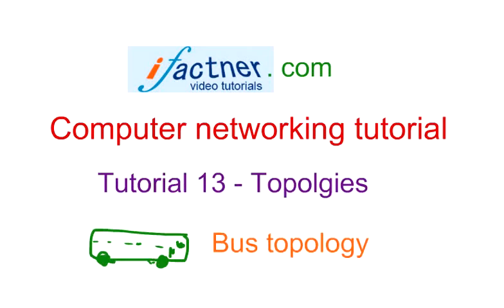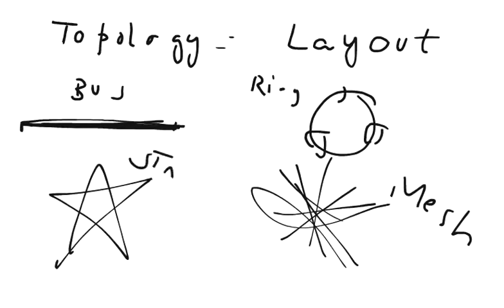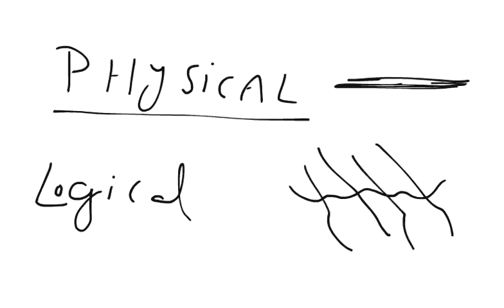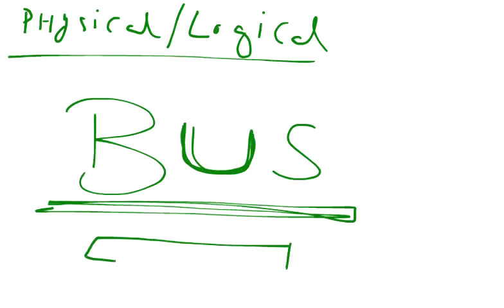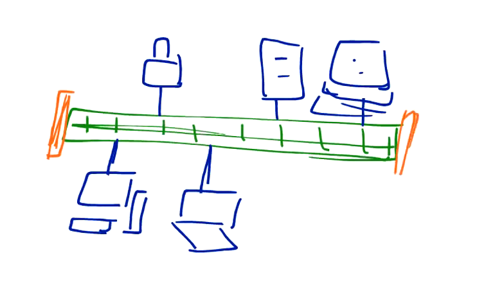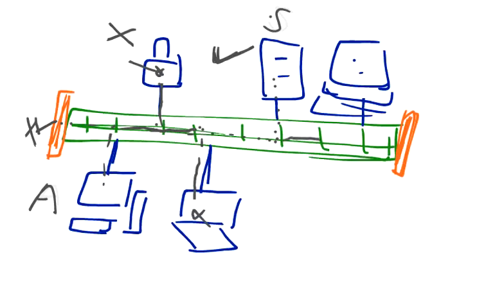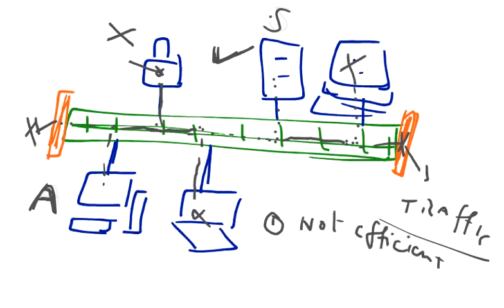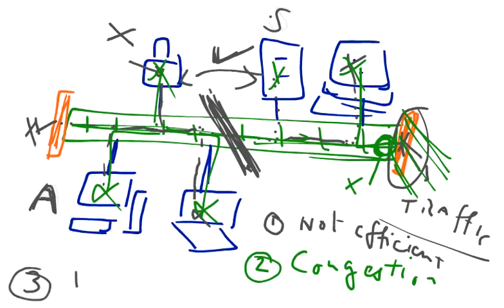Network typology & How bus topology works, 13, Computer Networking tutorial for beginners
Hello, Everyone Welcome to Gaming and Technology for you channel. today we are creating A lot of Gaming and Lesson Technology Study.

Grand Theft Auto V Online: KHYoungerGame

League Of Legend: KHYoungerGame

Rule of Survival: KHYoungerPro